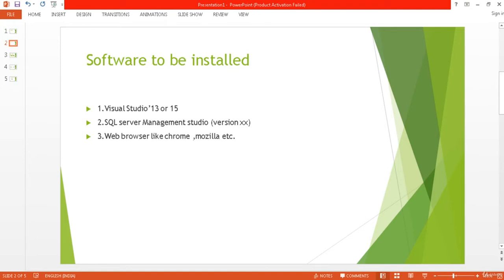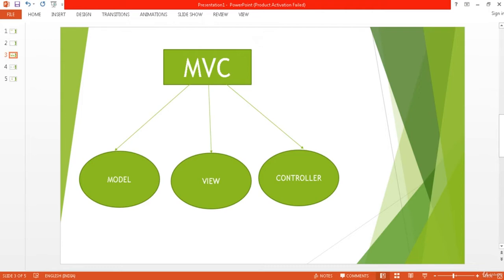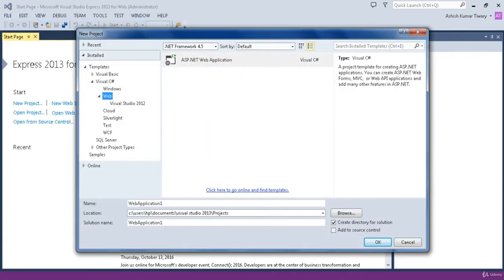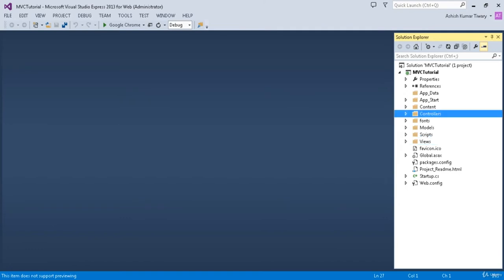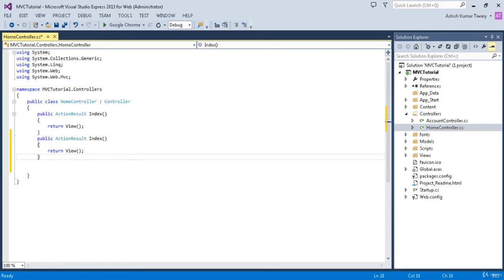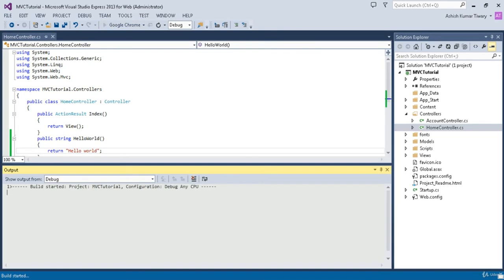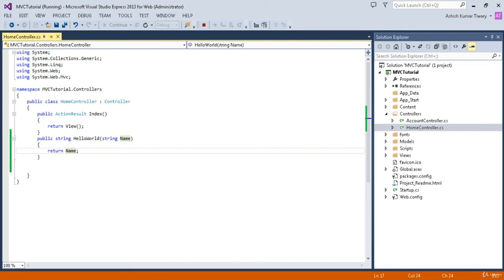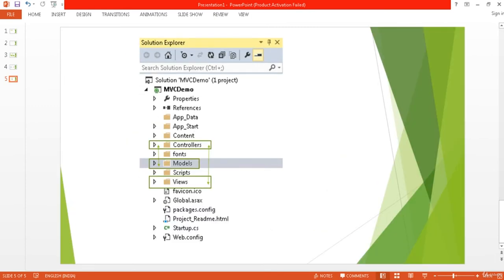Step-by-step ASP.NET MVC Tutorial for beginners- Full course - learn Other IT & Software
Learn MVC from Scratch - This is for absolute beginners. Become zero to Hero in Just ~17Hrs.
Create Asp net MVC fresh project and Learn the basics,Perform CRUD operation with Database connectivity using Entity framework,Design awesome layout using bootstrap,Find solution to every problem during web development using Asp net MVC,Use JQuery and make ajax calls for creating smother user Interface
Should have little knowledge of OOP Concept, Jquery, SQL,Jquery,Bootstrap,HTML,CSS,After completing this course, you will be able to  create an MVC application easily. This course contains everything that require to develope a good website. I have explained the core concept of every expect. More videos are yet to come. Join us and get the advantage.,If you want to become a hero in Asp Net MVC, then you are at right place. Keep Patience and complete this course, you will be a perfect MVC developer.,Beginner who want to learn MVC from scratch and develope Project like a pro,Beginner who want to learn MVC from scratch and develope Project like a pro